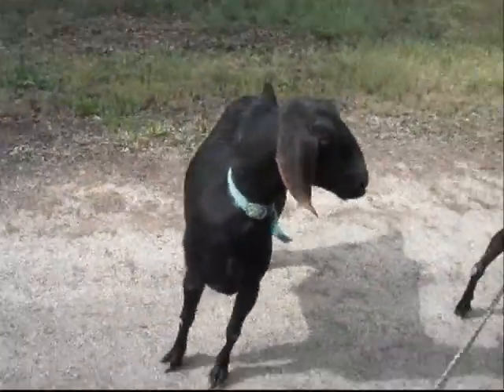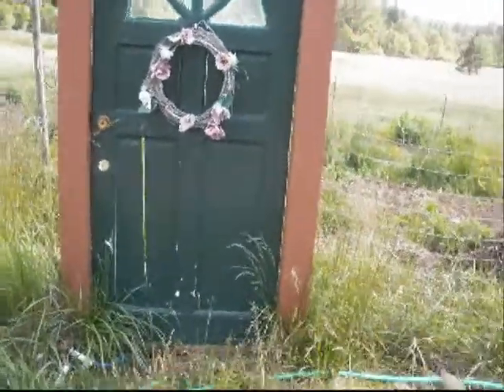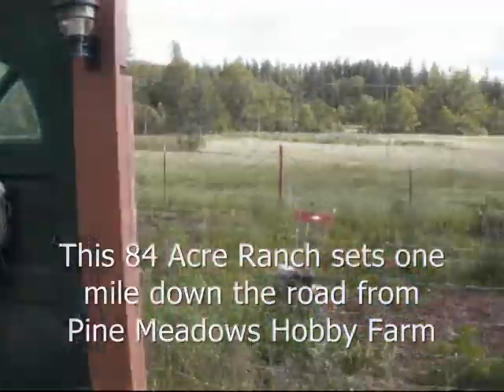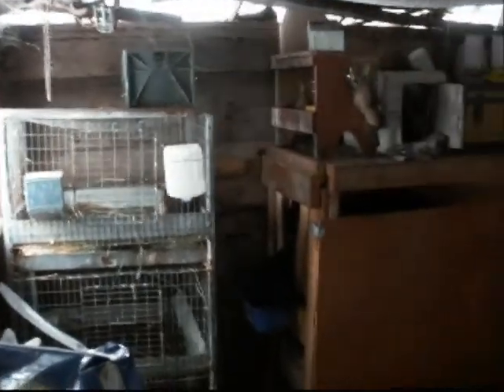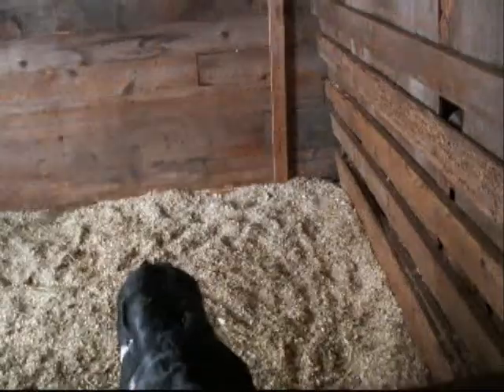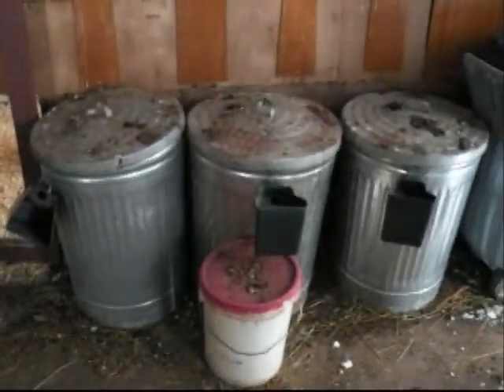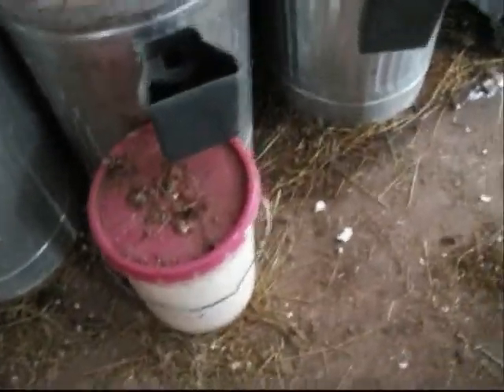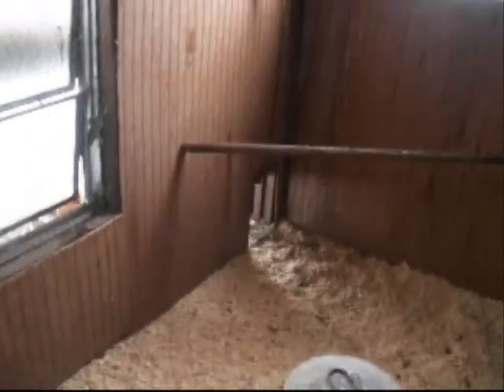A Tour of Acorn Acres Hobby Farm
This 84 acre ranch was our home for 22 years. Join us as we develop our homestead and small farm in this secluded valley tucked high in the Cascade Range of the Pacific Northwest.